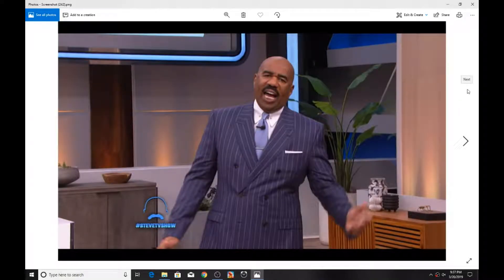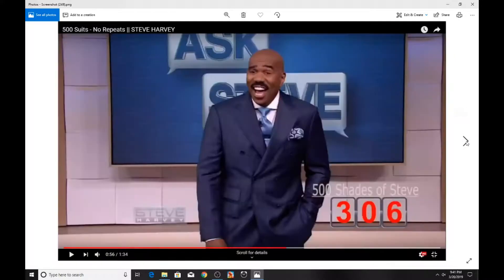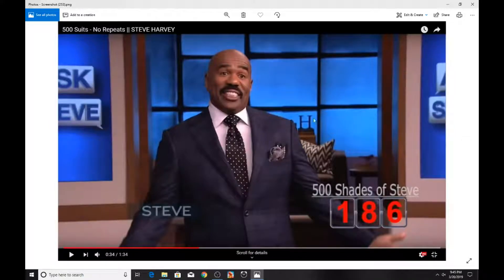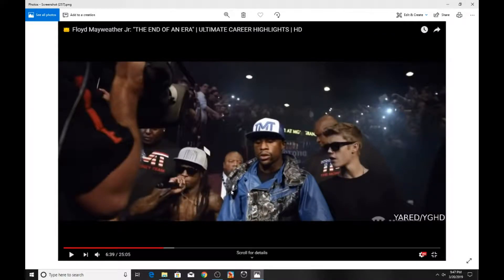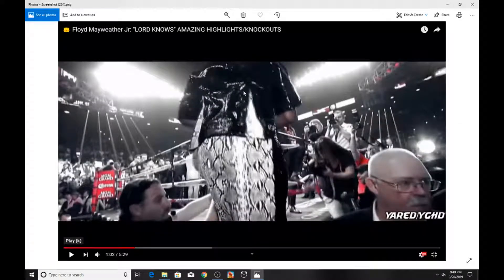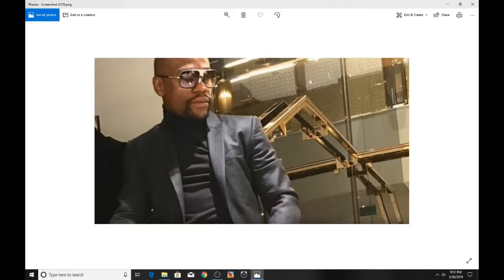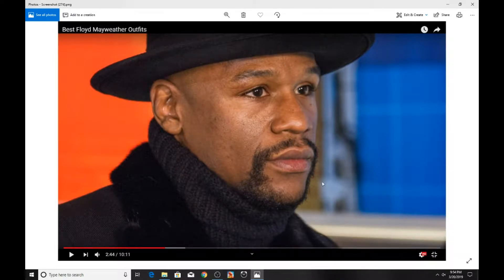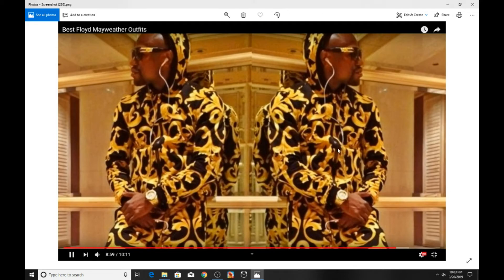Suits And Casual Dress of Steve Harvey and Floyd Mayweather